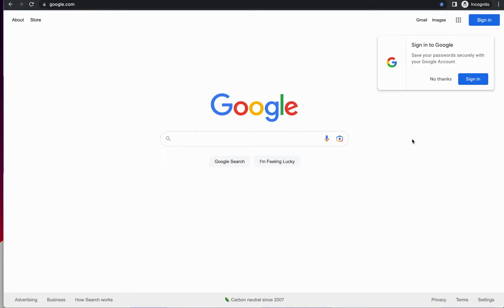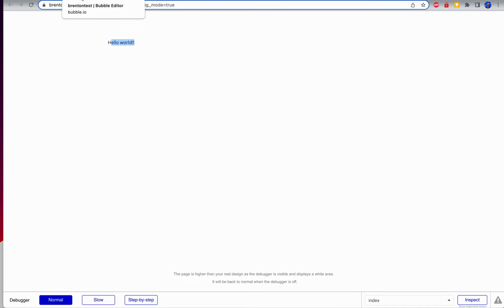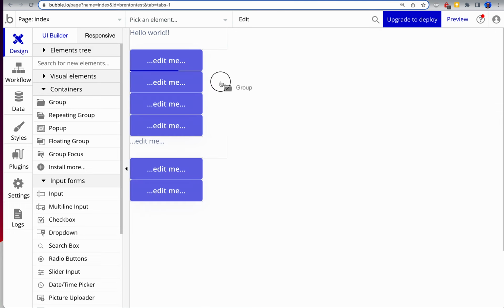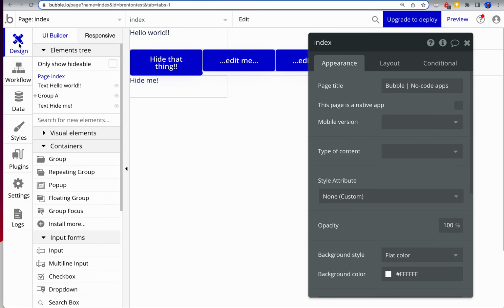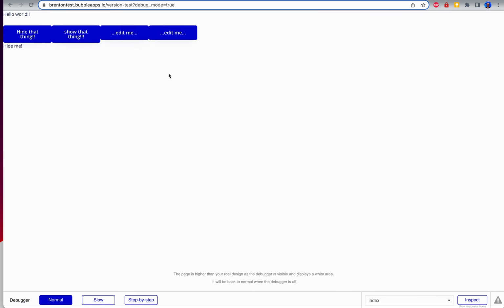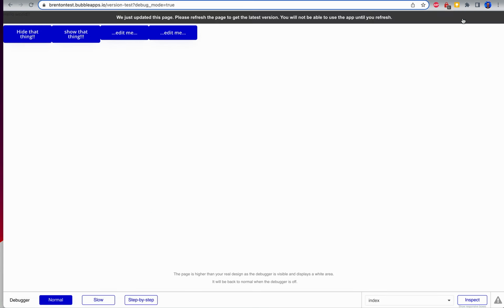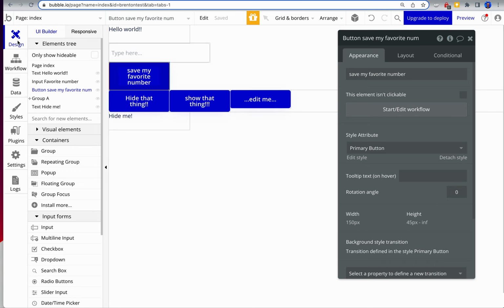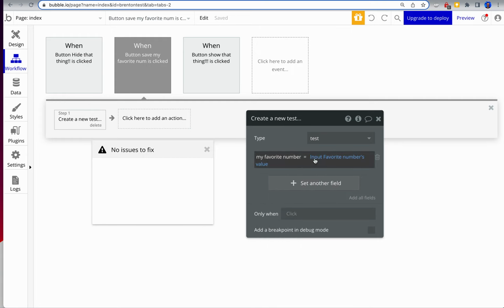Bubble Editor First Introduction